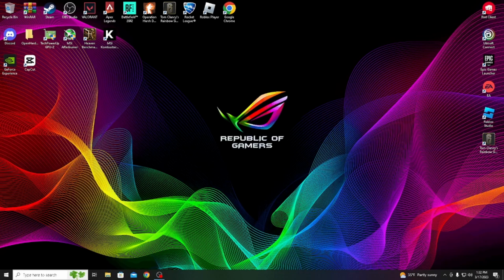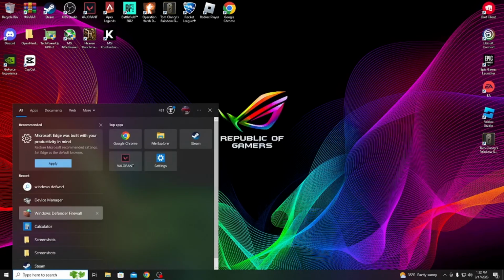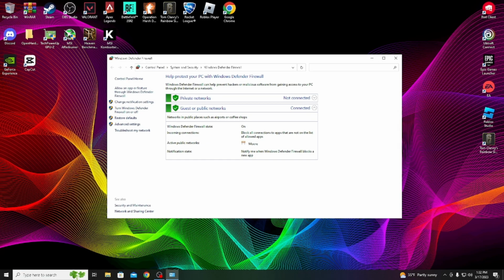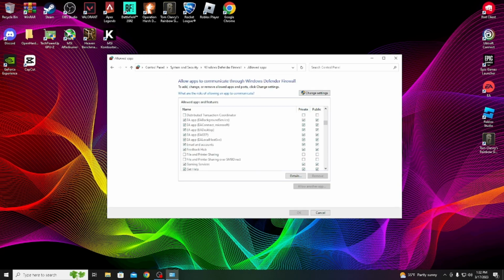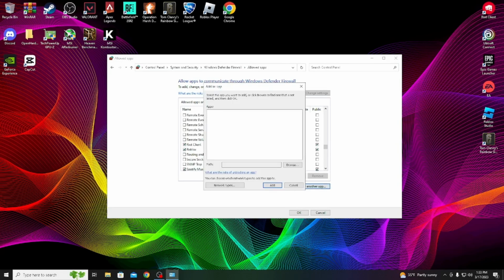Roblox Frontlines Black Screen Fix!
Frontlines is a Roblox gameplay experience available for free on Roblox for PC

How to fix Roblox black screen, frontlines not launching, frontlines black screen